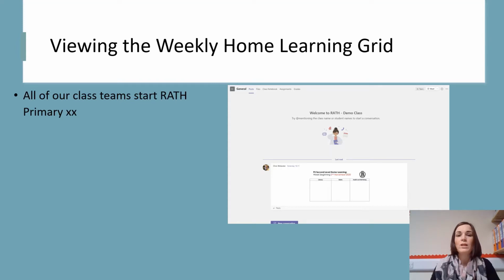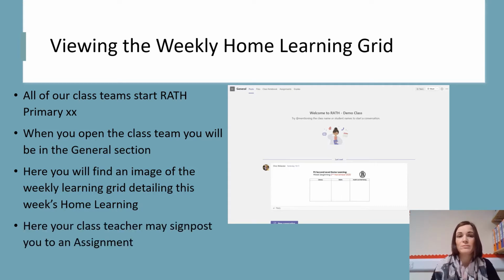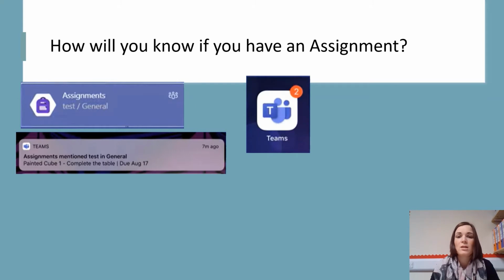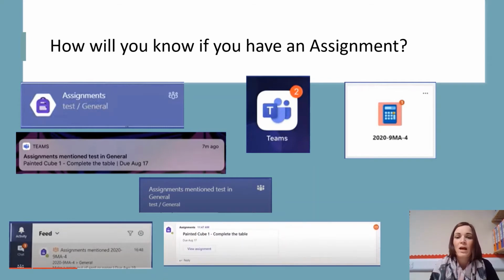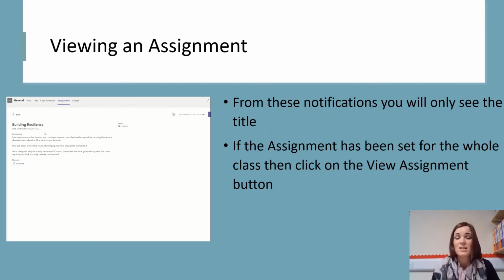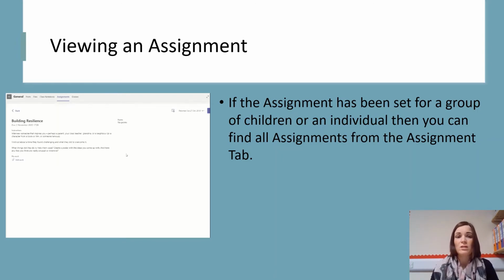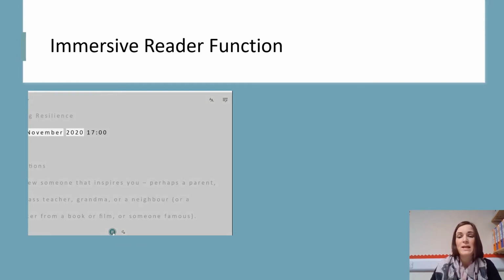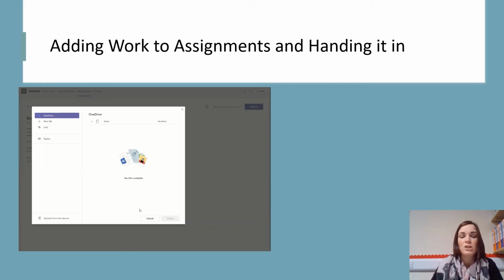Home Learning at Ratho Primary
Mrs Smith explains the new process for Home Learning at Ratho Primary School.

She explains how to view the home learning grids and how to use Assignments.